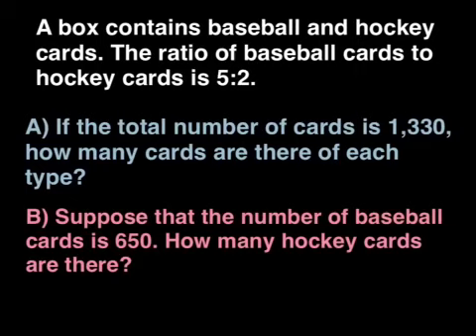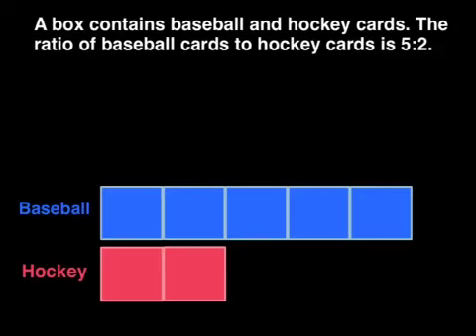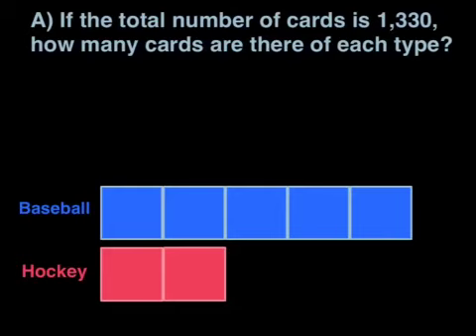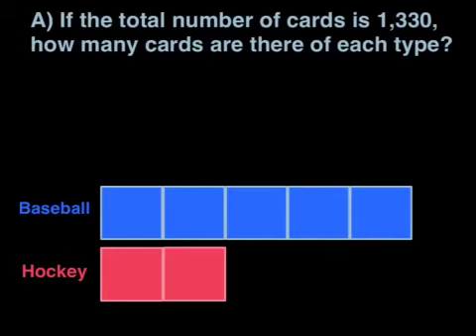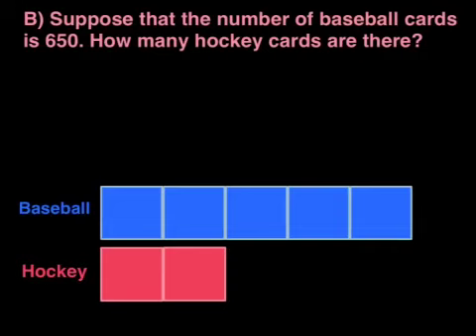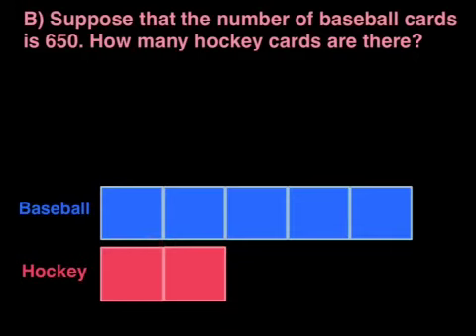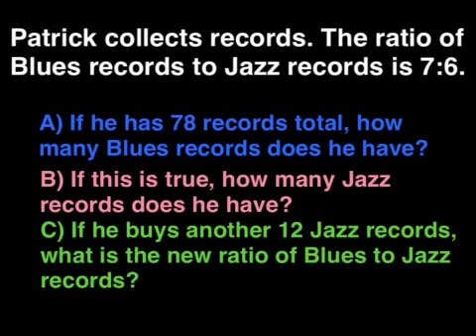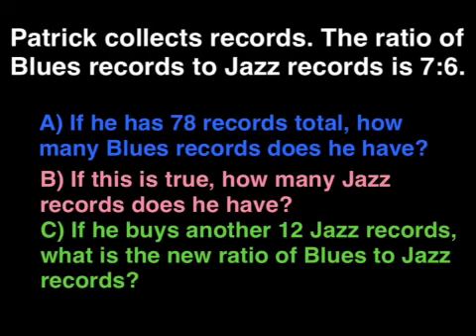Real World Ratios, Pt. 2